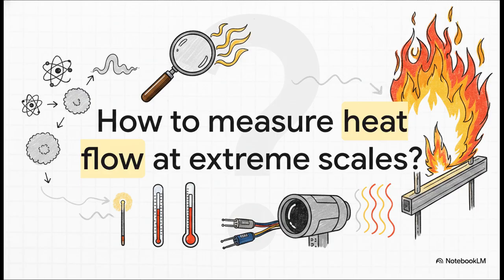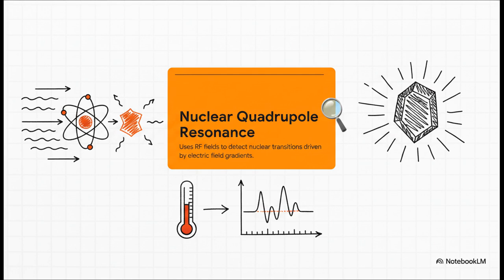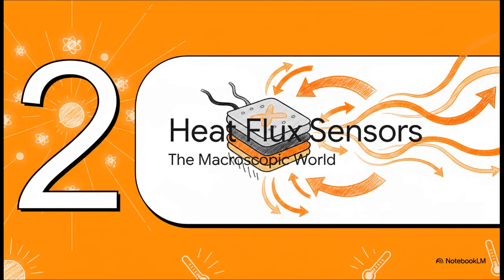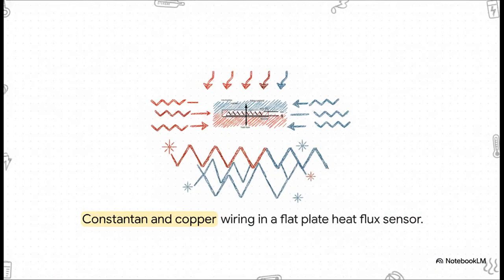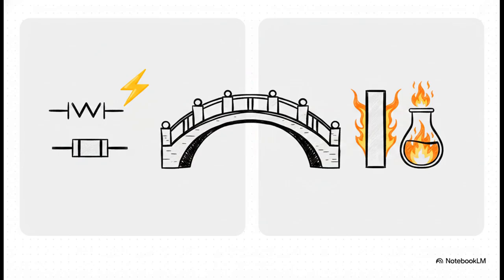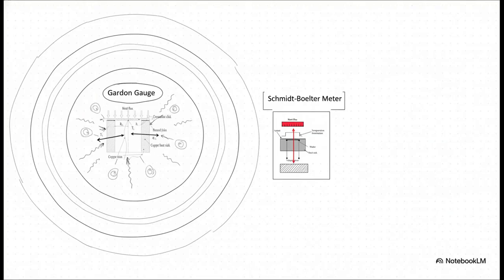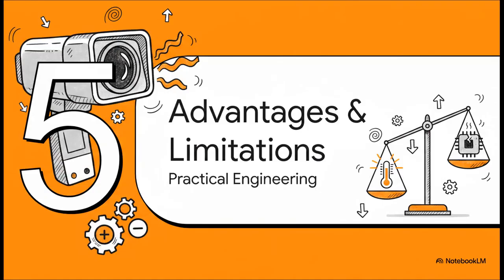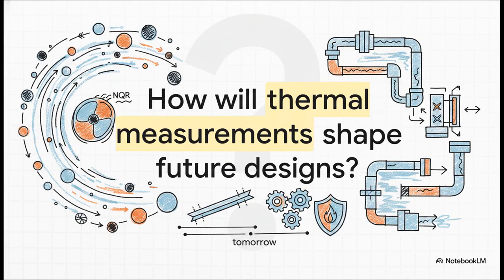Thermal Sensors: NQR Thermometry, Heat Flux Sensors || Sensors and Instrumentation